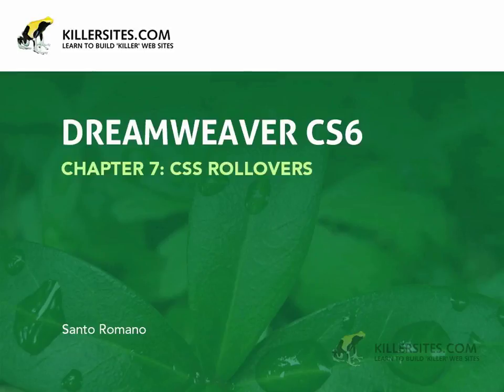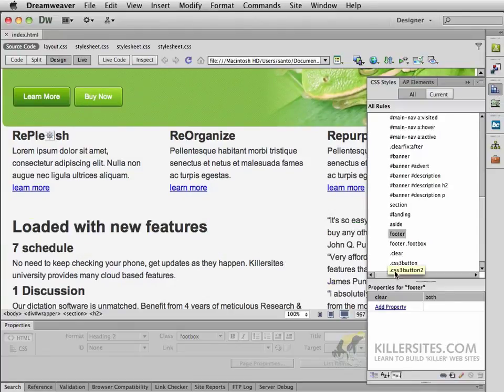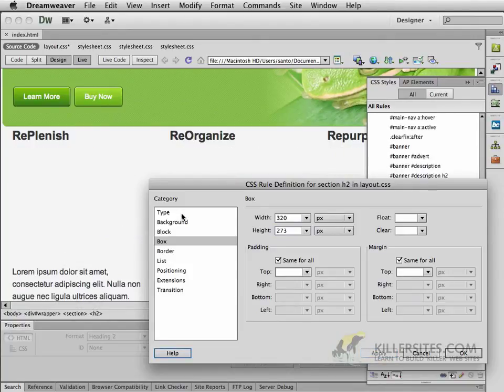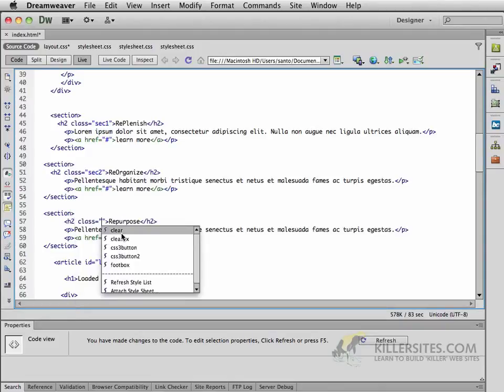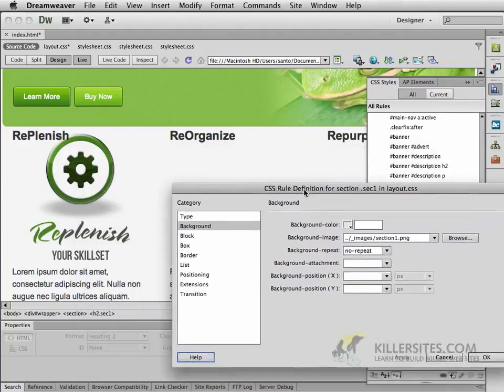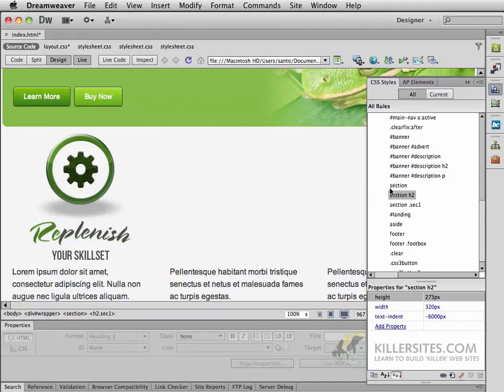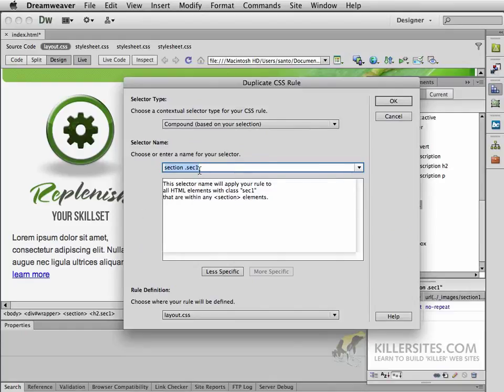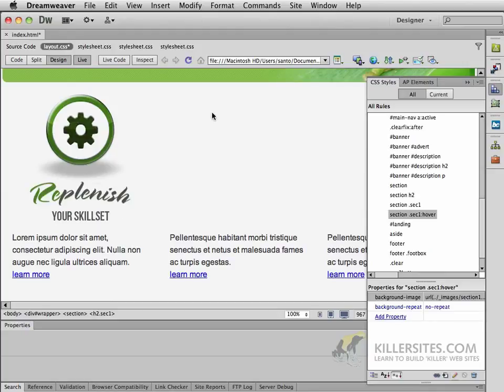Lesson 7 Step 7 CSS Rollovers